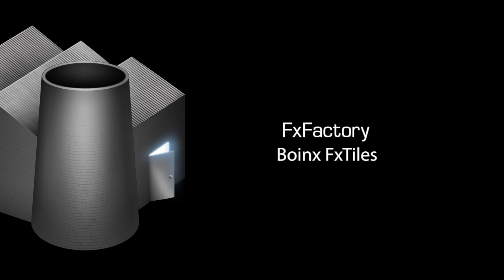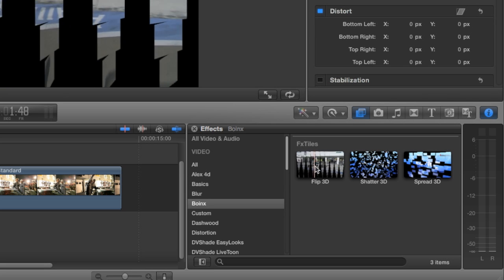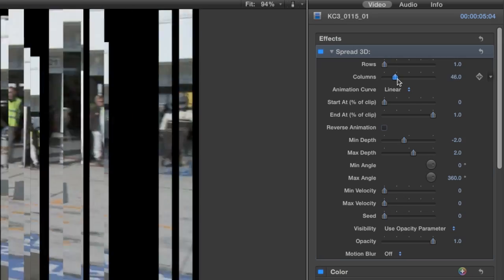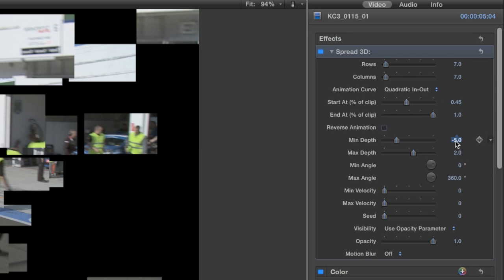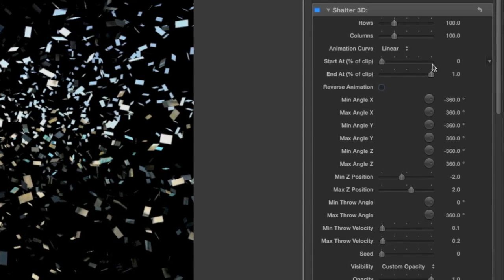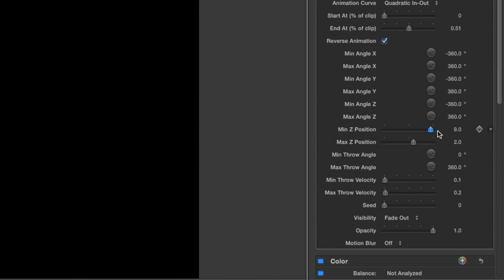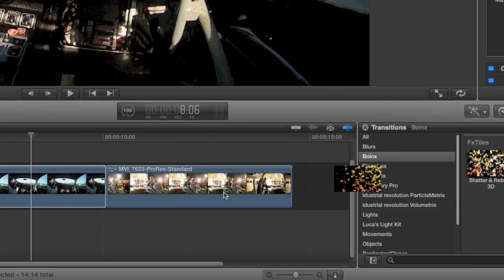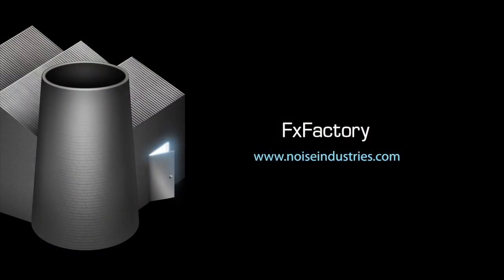FxTiles in Final Cut Pro X Tutorial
3D filters and transitions with flexible animation controls and many built-in presets to achieve great results with minimal effort.